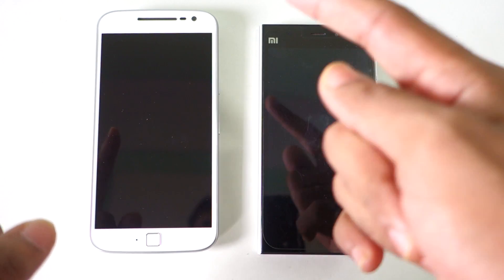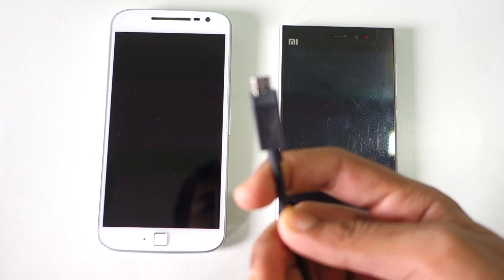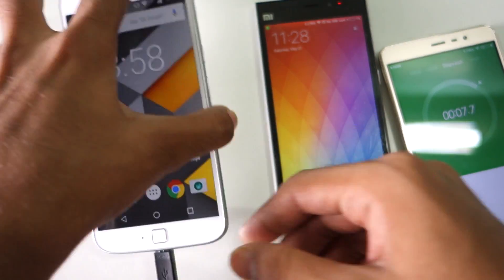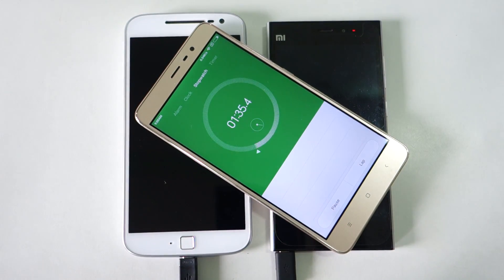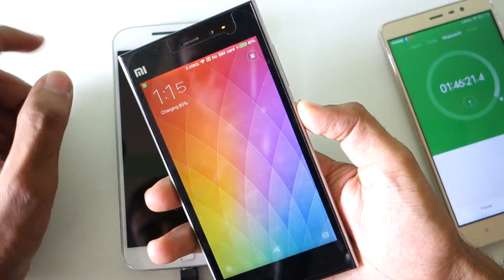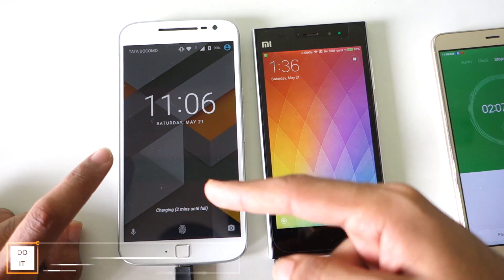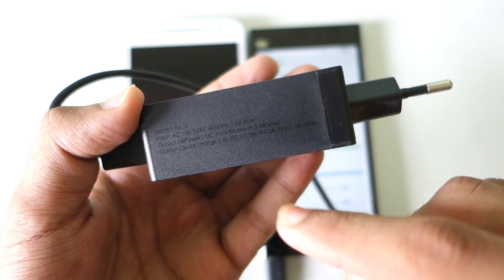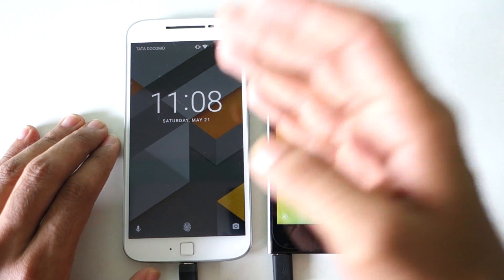Which charging method is faster? Quick Charge 2.0 vs Turbo Charging !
In this video lets do a charging time test between Quick Charge 2.0 provided by Qualcomm vs Motorola's Turbo Charging (Based on Qualcomm QC 2.0) Lets see whoi wins!
Turbo Charger was provided in the box with Moto G4 Plus!

★ Google Plus - Who cares lol